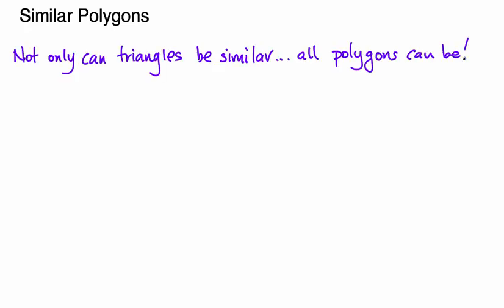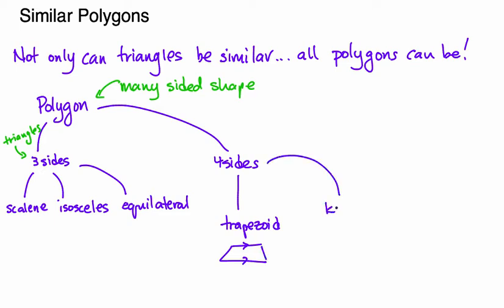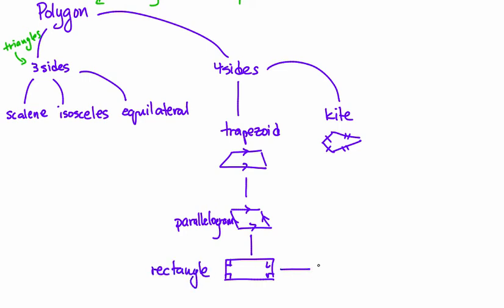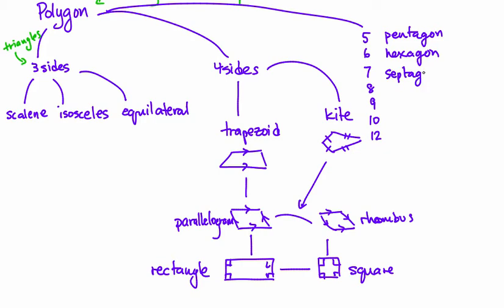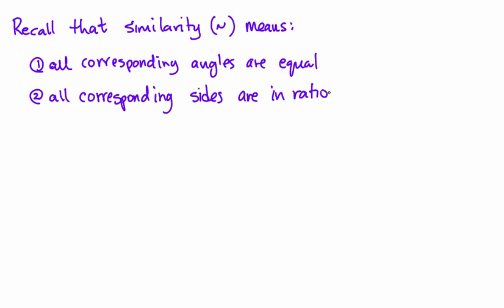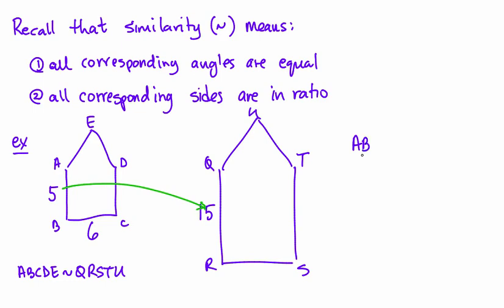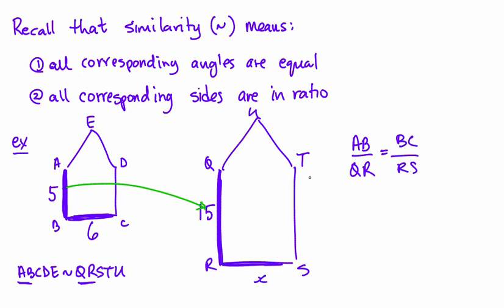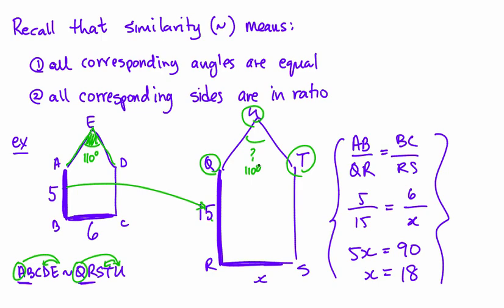Math 9 Lesson 7.3 Similar Polygons